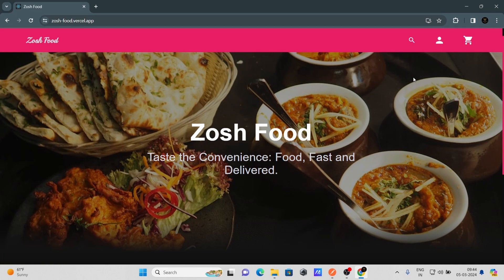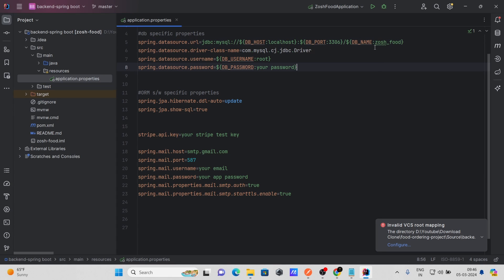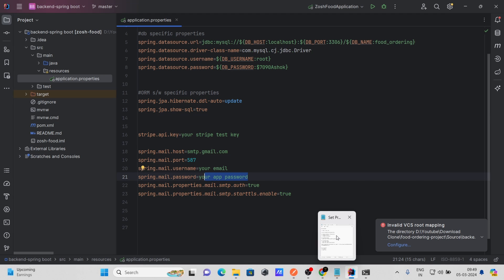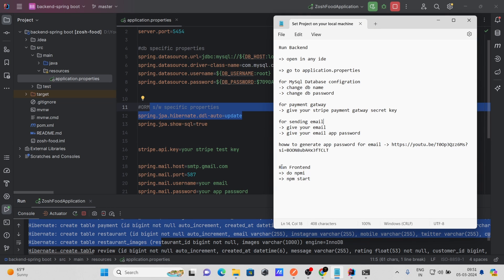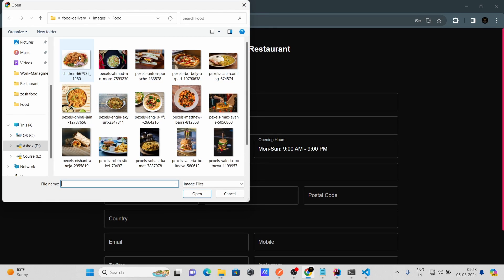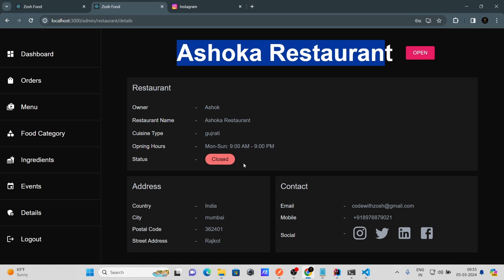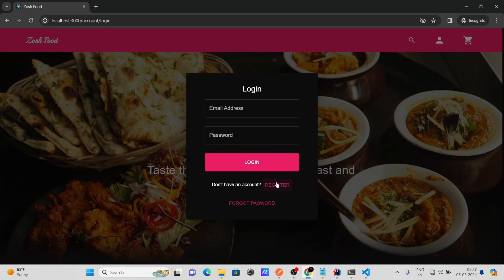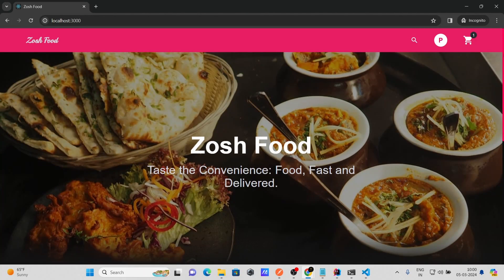How to Setup food Ordering Project On Your Local Machine Step By Step